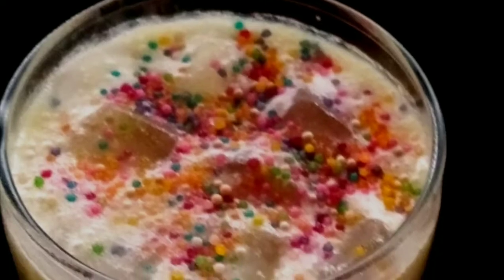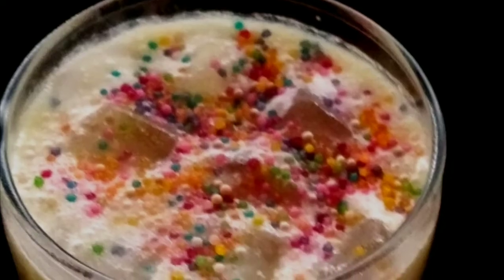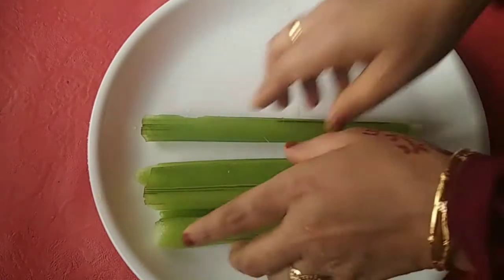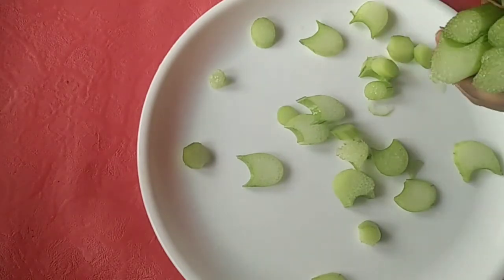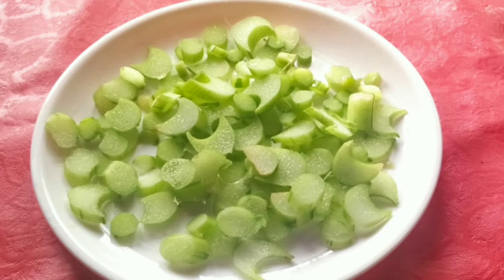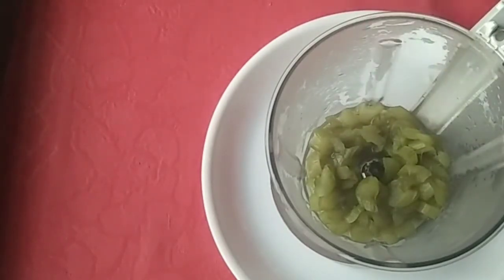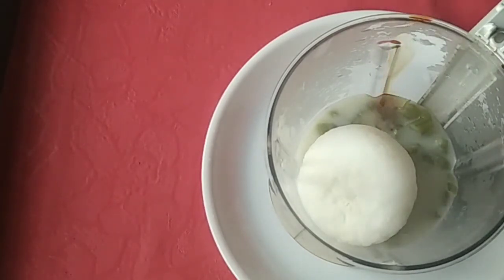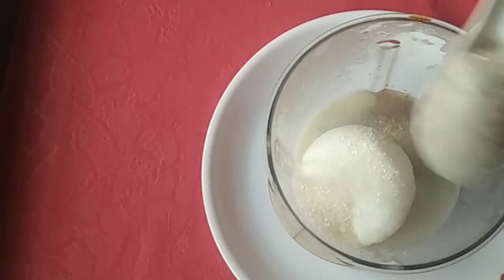ചെമ്പിൻ തണ്ടുകൊണ്ട് ഒരു അടിപൊളി ജ്യൂസ്‌ ||chembinthandu juice||chembinthand||taro stem juice||Ep:33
Published on:21/09/2020